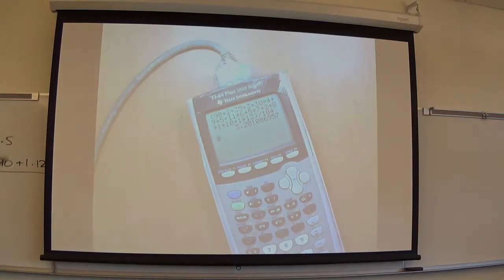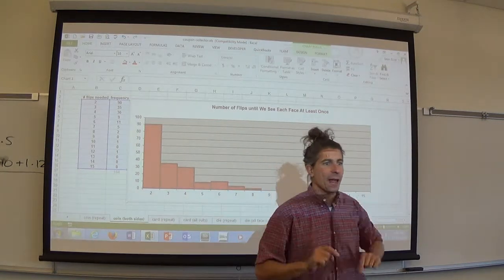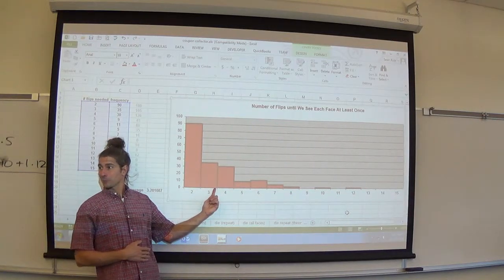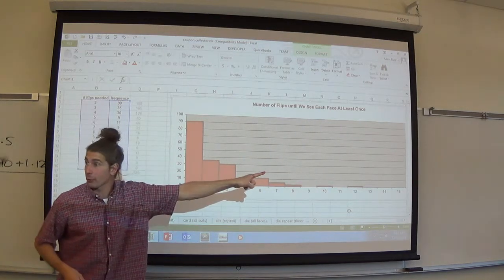Randomness (part 4)